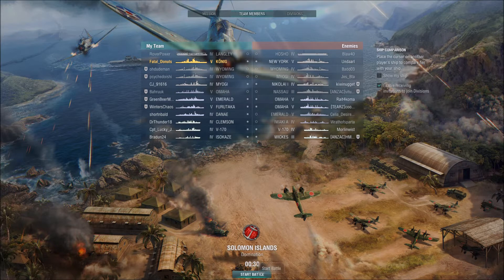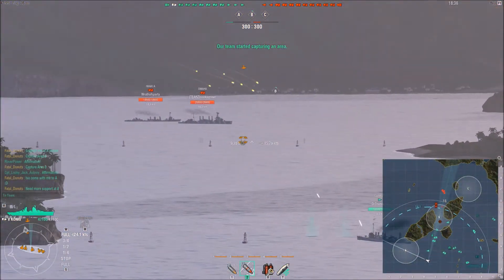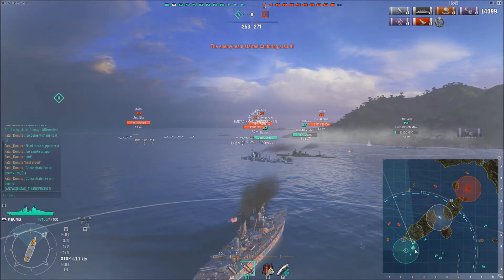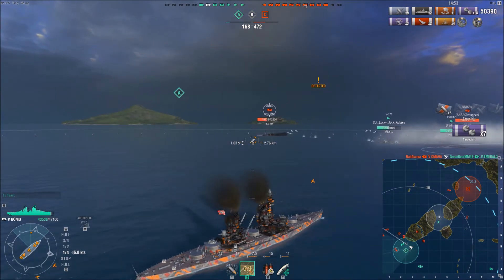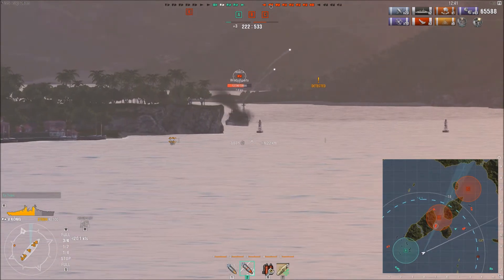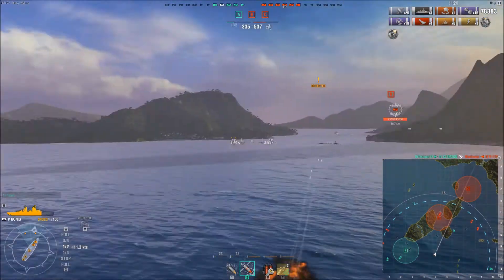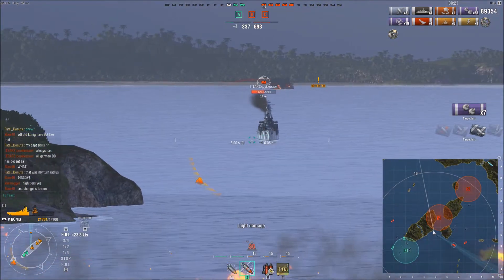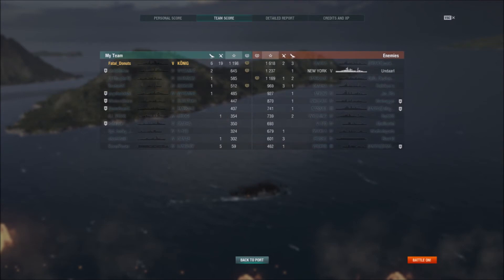World of Warships- König Wrecks Face (Community Replay #17)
Community Replay #17 see's Fatal_Donuts of NA server put on his man pants and come away with an insane amount of medals, albeit in defeat. Talk about the Konig, it's strengths and weaknesses and mid tier game play.

▶️Like Warships? Like Battlefield? Like Rocket League?◀️